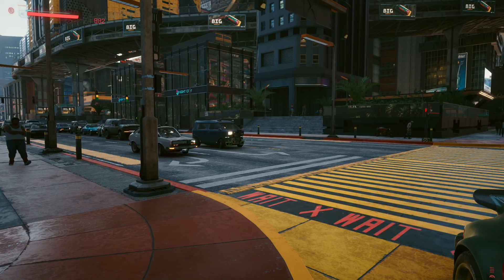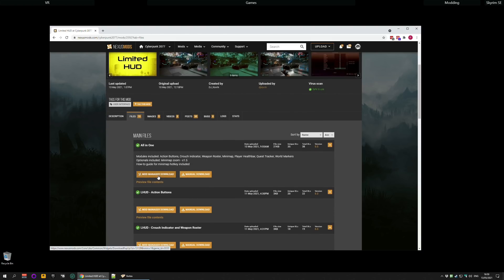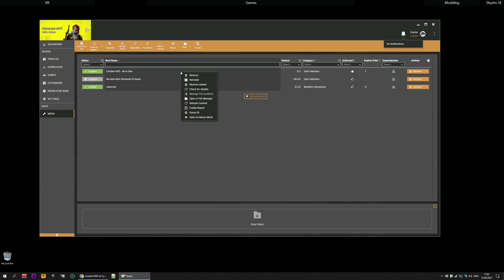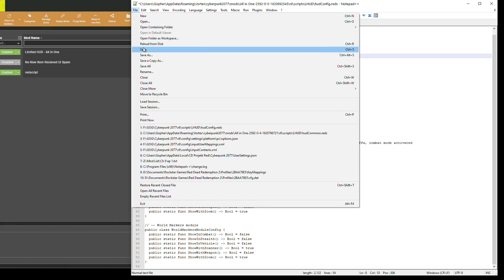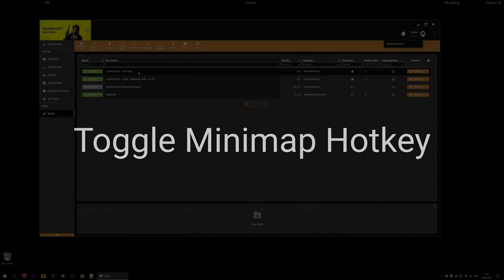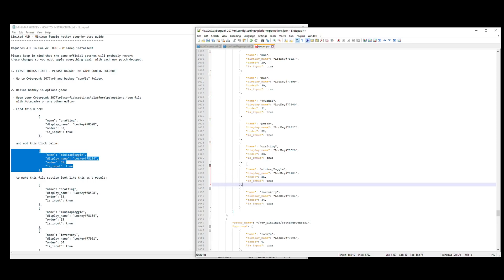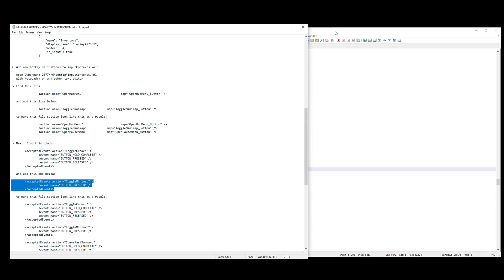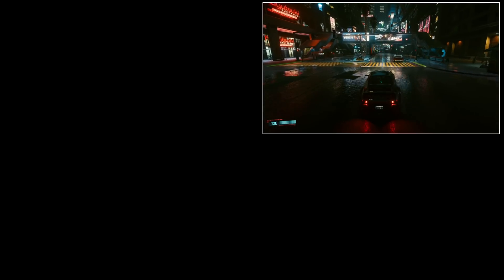Cyberpunk 2077 Modding : Limited HUD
0:00 - Limited HUD
1:56 - Installing the mod
4:43 - Customising the mod
7:59 - Zoom Out Minimap Option
9:55 - Toggle Minimap Hotkey